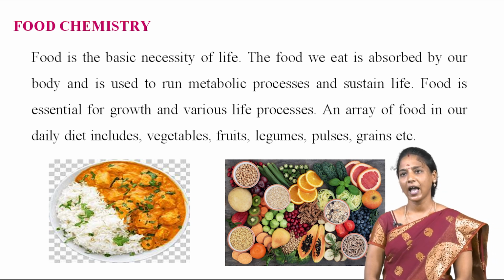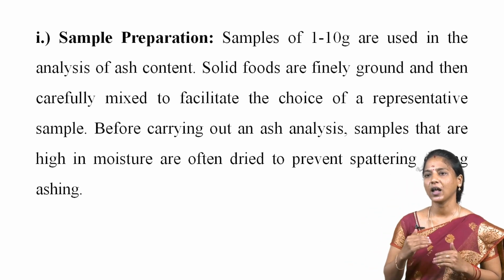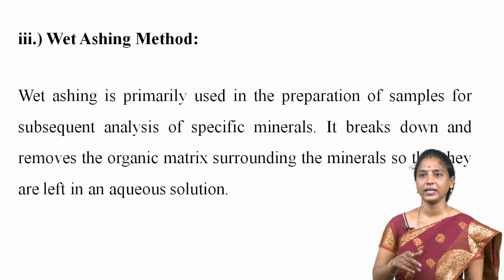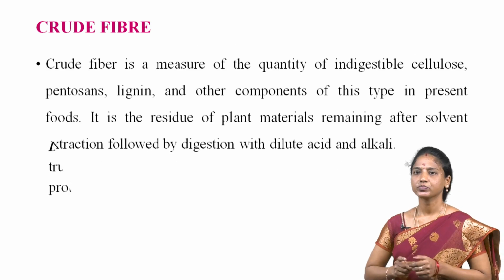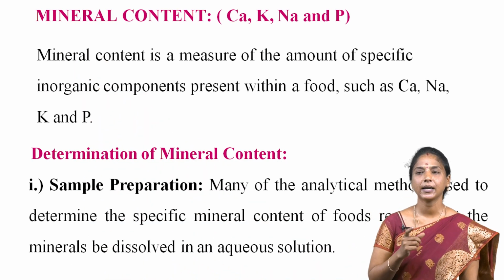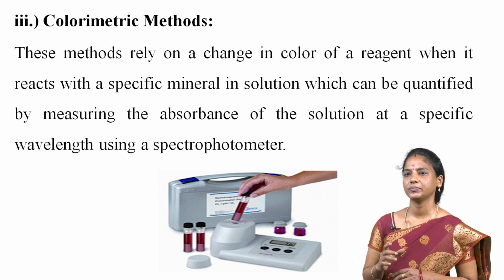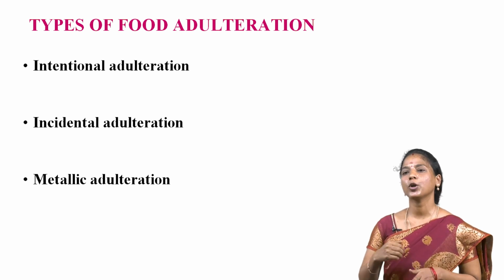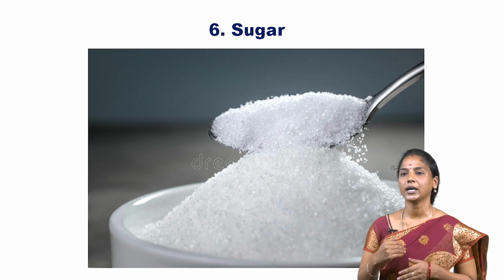FOOD CHEMISTRY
LECTURED BY,
MRS.A.RAKINI,
A.D.M.COLLEGE FOR WOMEN(AUTONOMOUS),
NAGAPATTINAM